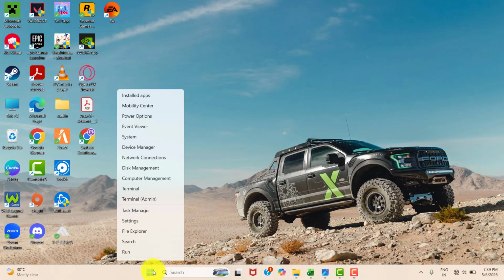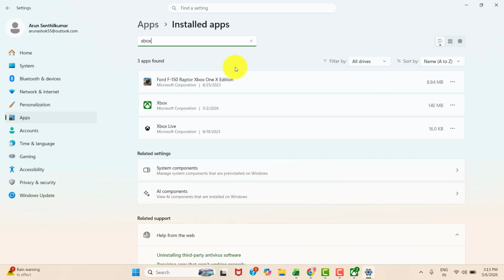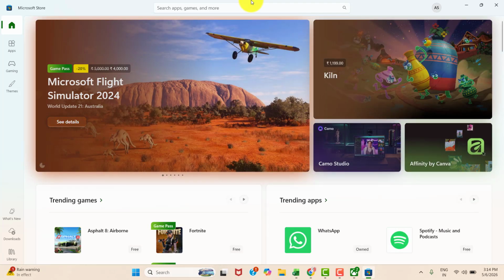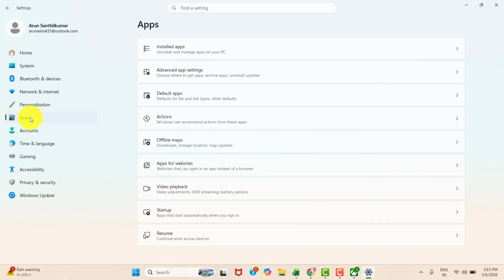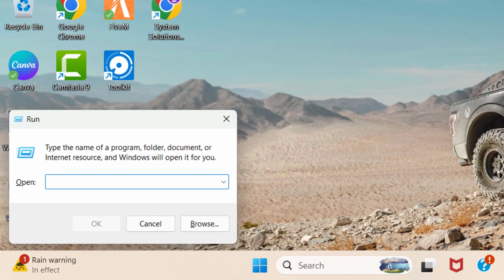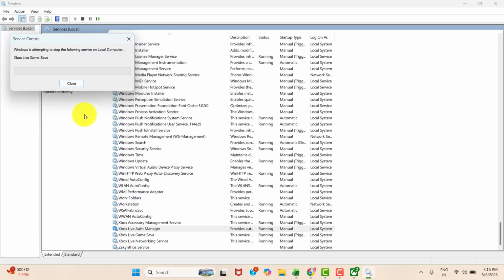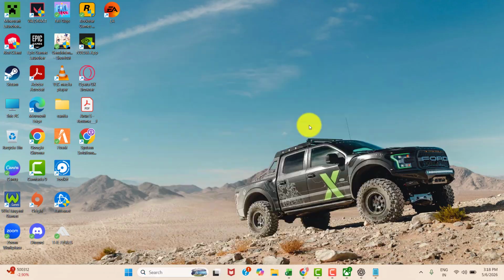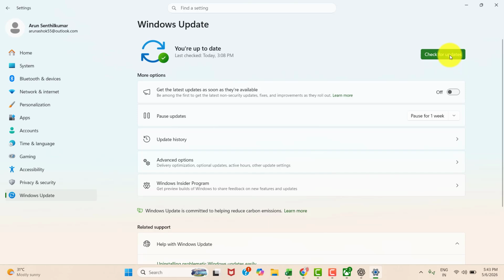Xbox Game Bar Not Working on Windows 11? Fix It Instantly (2026 Guide)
Thank You Everyone For Watching My Video  "Xbox Game Bar Not Working on Windows 11? Fix It Instantly (2026 Guide) ". This Video is Useful And You Learned Something Interesting.

CHANNEL : @TECHTUBEBuddies